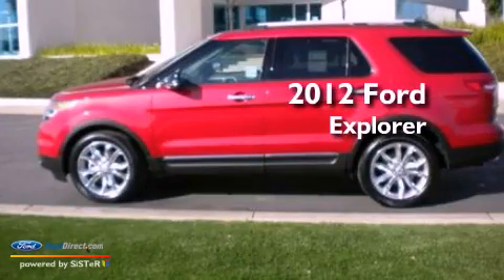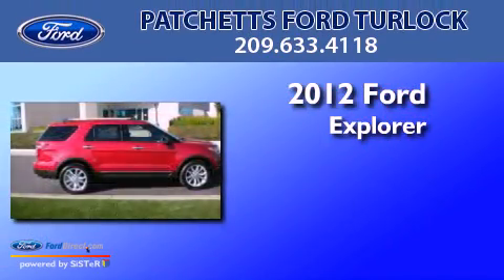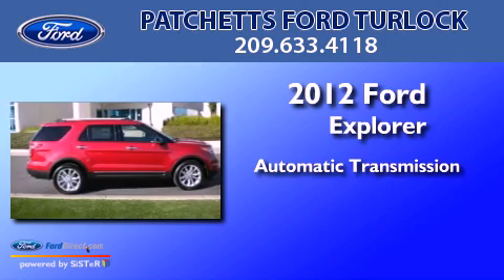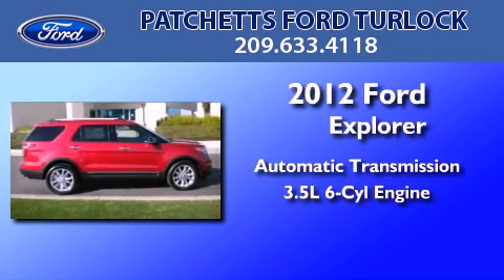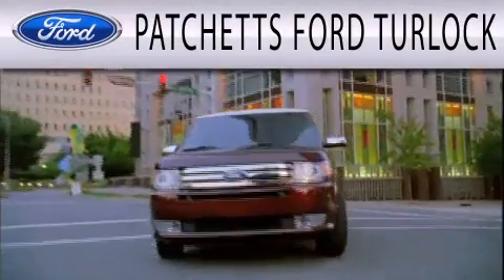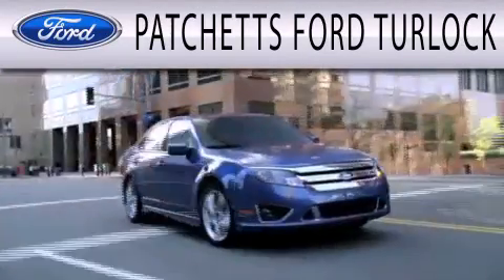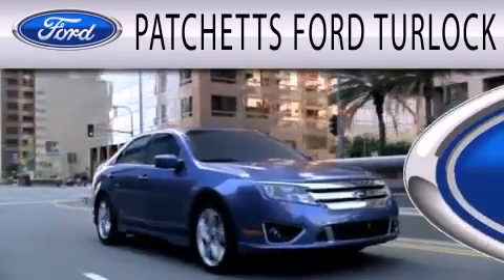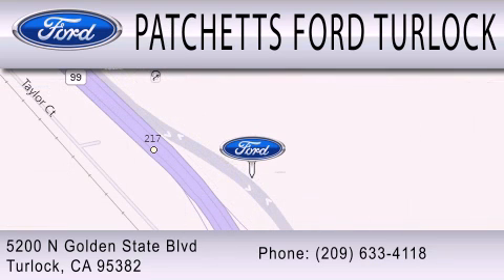2012 Ford Explorer Turlock CA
Year : 2012
 Make : Ford
 Model : Explorer
 Engine : 3.5L V6 24V MPFI DOHC
 Trans . : 6-SPEED AUTOMATIC
 Exterior : CANDY RED
 Miles : 170
 Interior : LIGHT STONE
 Stock : 11832

 5200 N Golden State Blvd